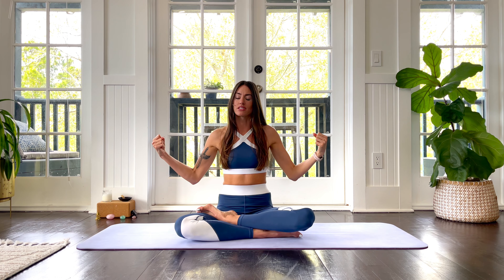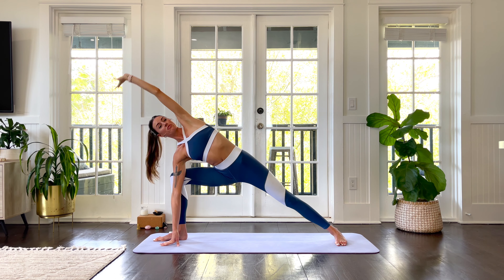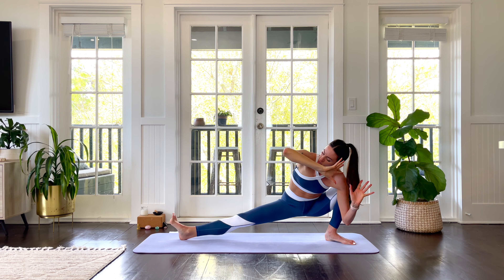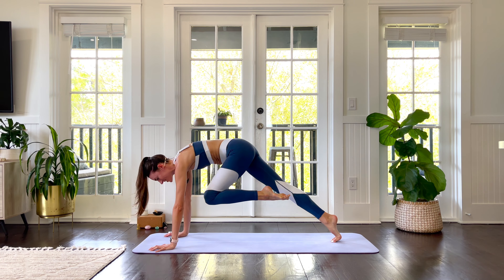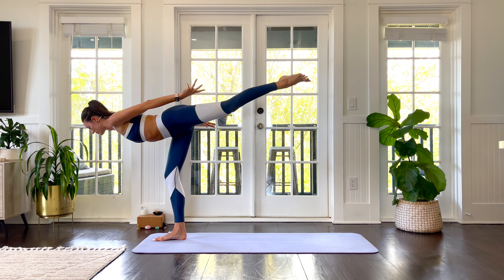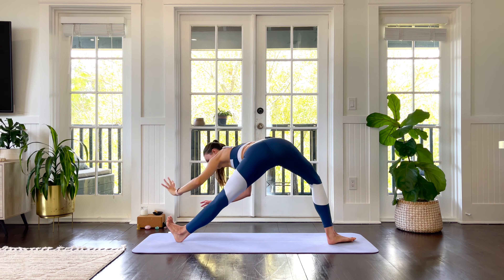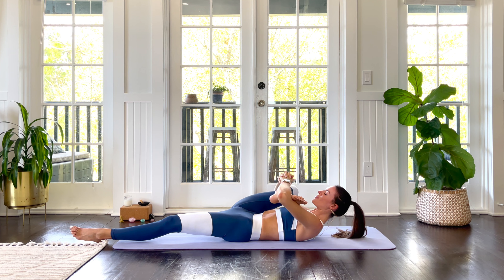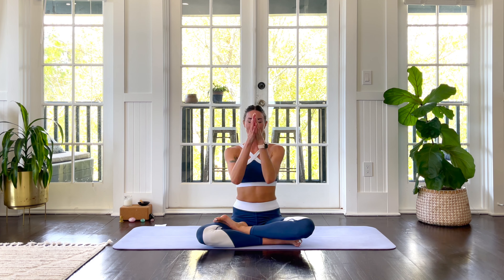10 Min POWER Yoga Flow - Short Power Vinyasa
Let's fire it up with this short and sweet 10 min Power Yoga Flow!

M O R E   Y O G A   C L A S S E S

We are a yoga family and it means so much that you're here, practicing yoga with thousands of people around the world, and spreading mindfulness to all of those in your life.

K A T E   A M B E R   L I N K S

Y O G A   G E A R

▶︎ Yoga Tools I Use for Practice

▶︎ My Favorite Books and Self Growth Tools:

▶︎ For Yoga Teachers! Your Business Growth Starter Pack:

Hi Friends, this is the perfect power yoga class for when you're short on time but still want a strong vinyasa flow.

Let's heat it up with this 10 min yoga class. This is a free power yoga class that you can come back to any time you need a little yoga heat! In this 10 mins power yoga flow we'll move smoothly through vinyasa and get a full body stretch so you can feel good in both body and mind.

We'll breathe through strong yoga poses including standing balances, hip openers, and more.

Whether you're doing power yoga for weight loss, yoga for strength, or yoga for flexibility this yoga class serves you.

Practice this class as a 10 min yoga workout for a fun work break to find mental and physical strength, perseverance, and equanimity.

Bring your smile and let's play!

Please consult with your physician before beginning this power yoga for flexibility class. By participating in this strong yoga flow, you agree that you do so at your own risk, are voluntarily participating in these activities, assume all risk of injury to yourself, and agree to release and discharge Yoga with Kate Amber from any and all claims or causes of action, known or unknown, arising out of any content from Yoga with Kate Amber.